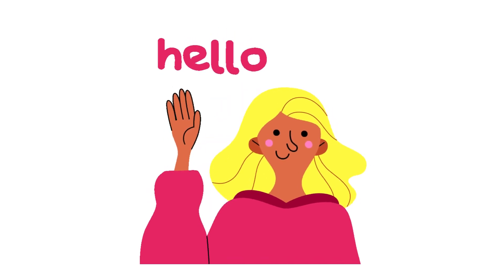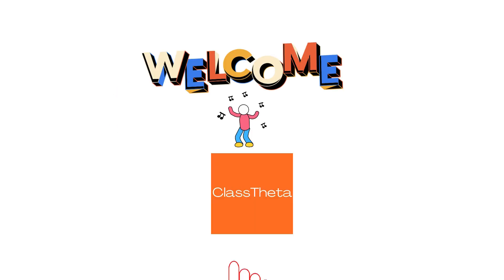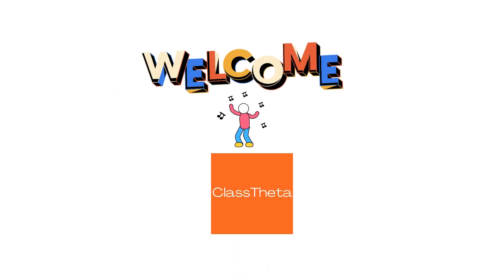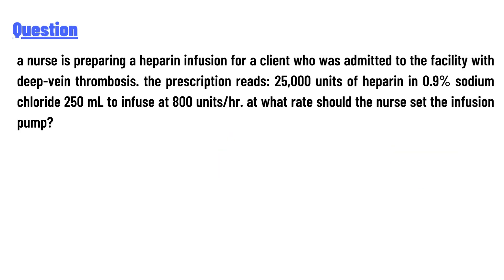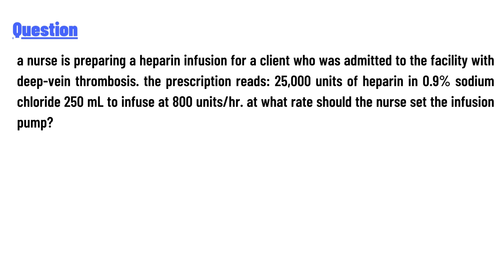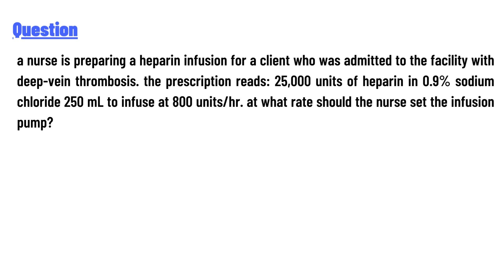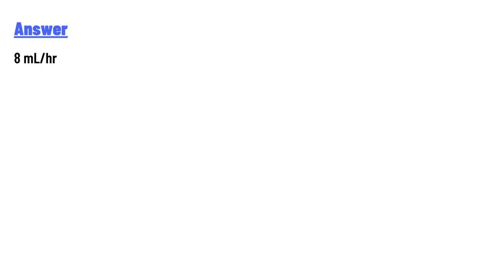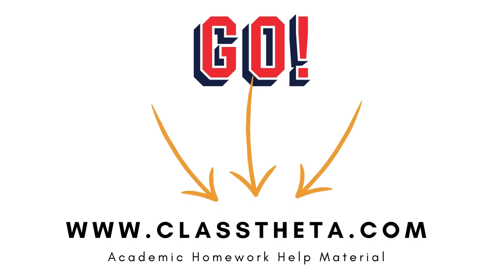a nurse is preparing a heparin infusion for a client who was admitted to the facility with deep-vein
a nurse is preparing a heparin infusion for a client who was admitted to the facility with deep-vein thrombosis. the prescription reads: 25,000 units of heparin in 0.9% sodium chloride 250 mL to infuse at 800 units/hr. at what rate should the nurse set the infusion pump?